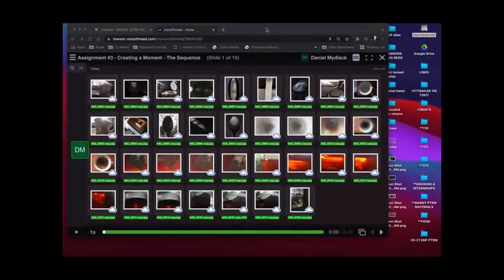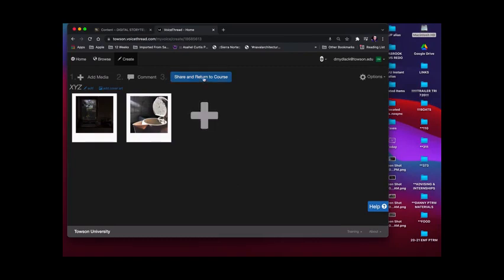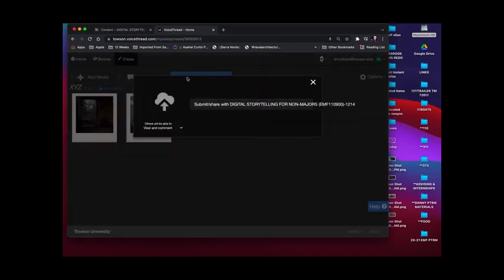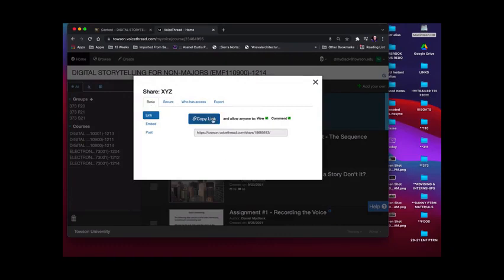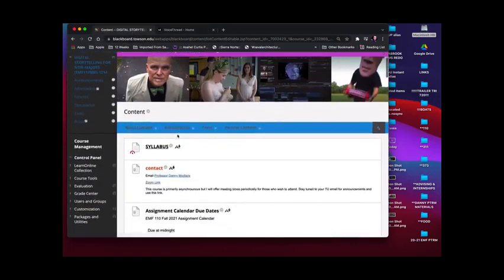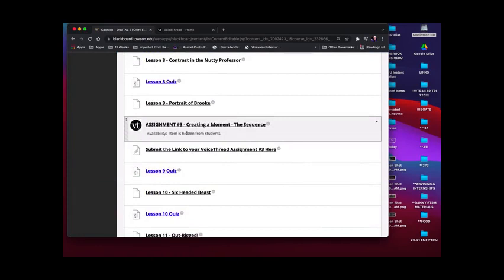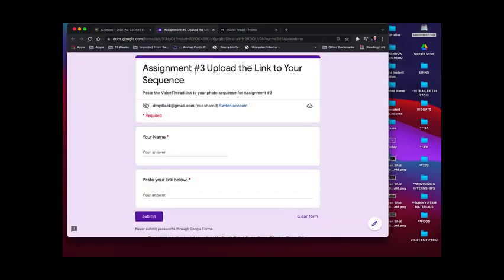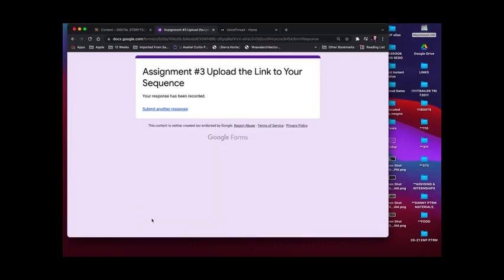EMF 110 Assignment #3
This is a video version of the VoiceThread for Assignment #3.